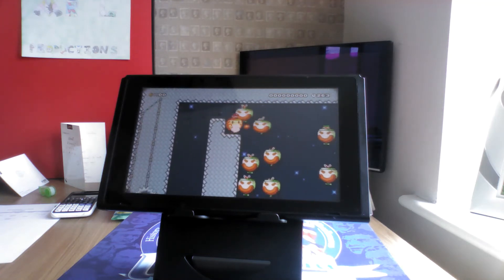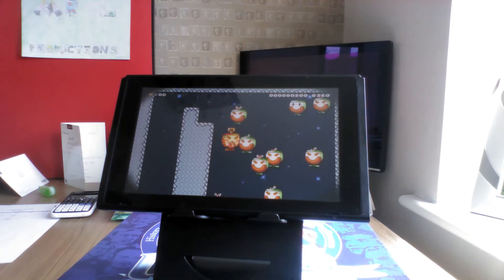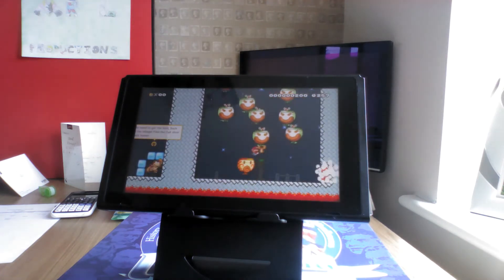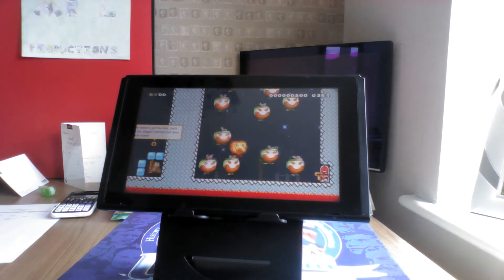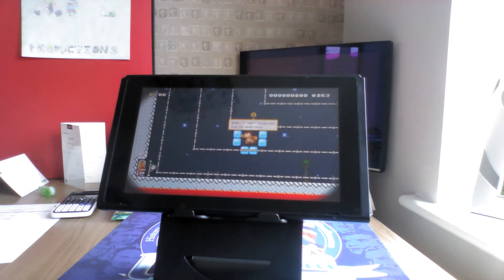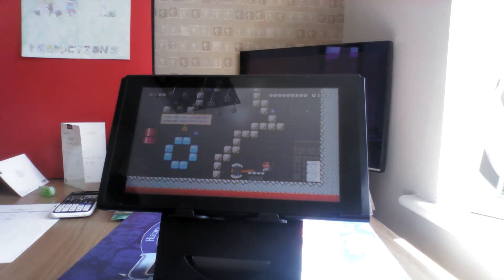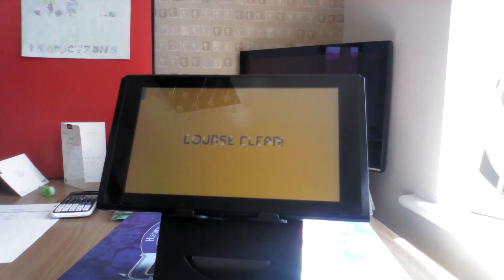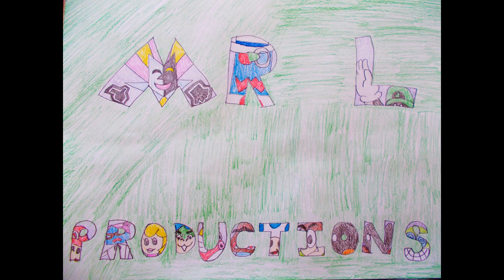Boom Boom Story 3­-3: The Reality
In Boom Boom Story Season 3 Episode 3, the 'relic' destroyed reality, so you must swim through the course!

Super Mario Maker 2 owned by Nintendo